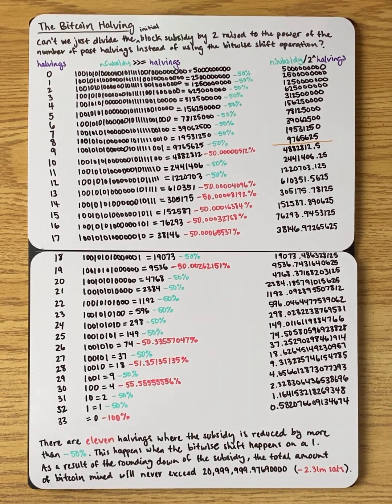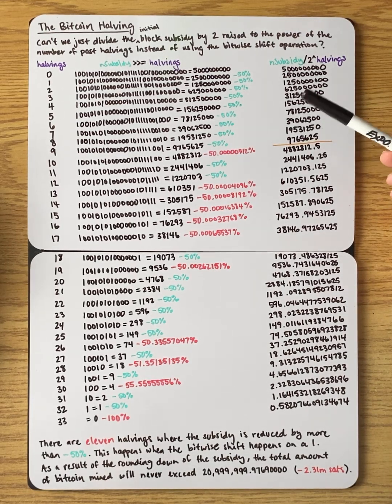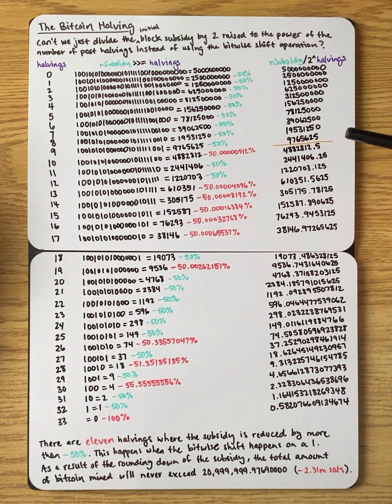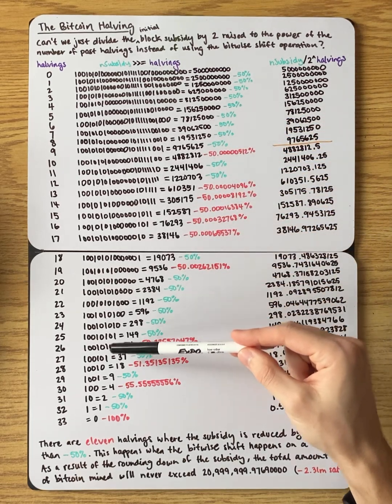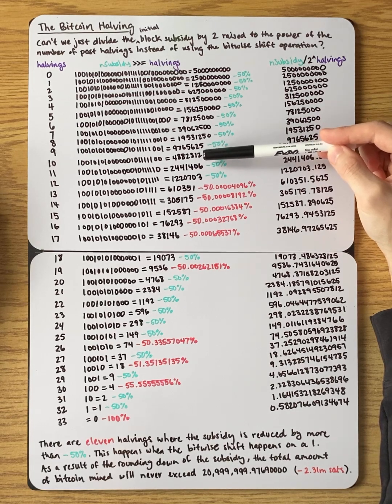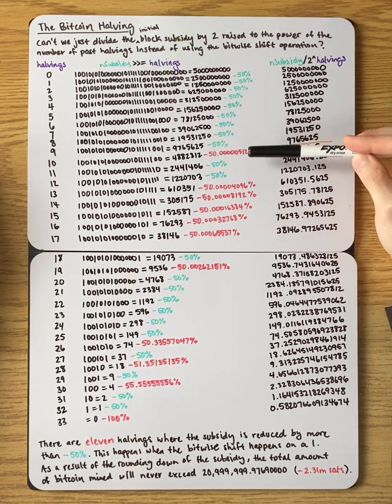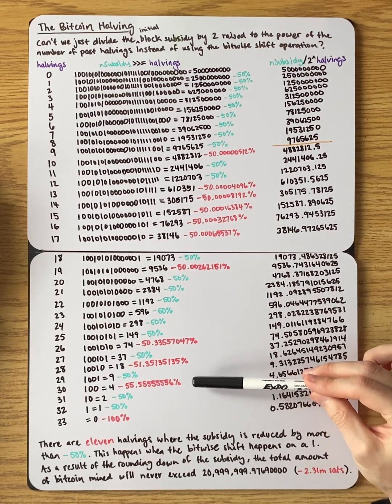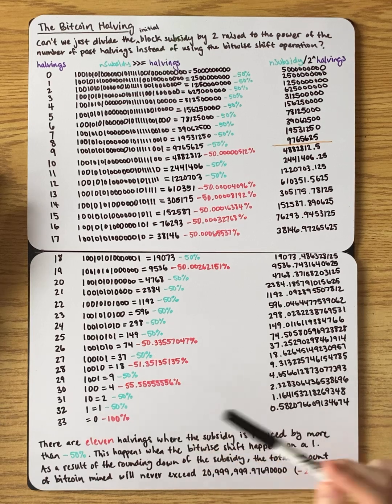The Bitcoin Halving: Why use the bitwise shift operation?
In this video, I discuss why the bitwise shift operation was used in Bitcoin's code when determining the block subsidy and some of the mathematical quirks that emerge because of it.